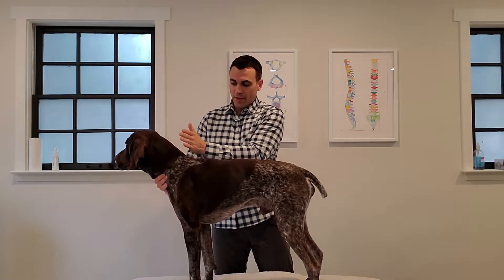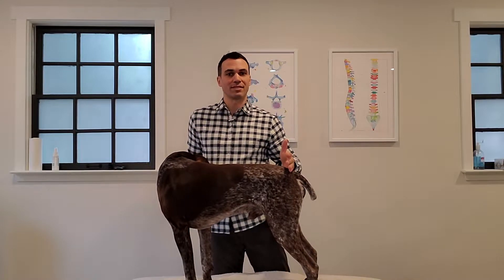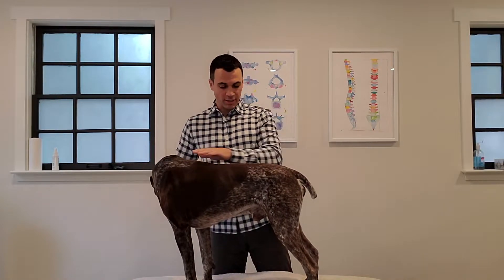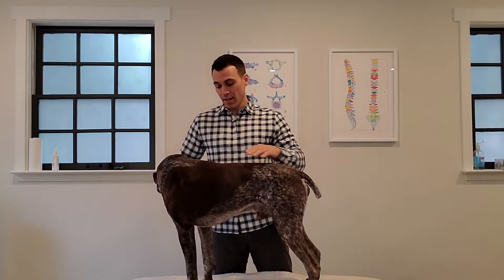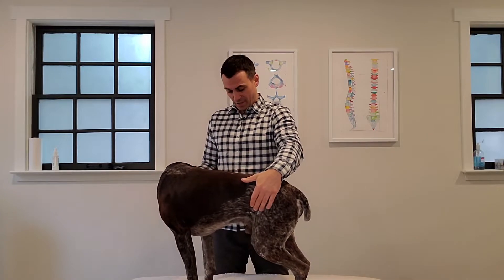Dog Topline - Understanding and Improving Your Dog's Physical Health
As a dog owner, you know how important it is to keep your furry friend healthy and happy. One aspect of your dog's health that is often overlooked is their topline - the area from the withers to the tail. In this video, we will discuss the importance of your dog's topline and how to maintain it for optimal health.

We will start by defining what the topline is and why it's important for your dog's overall physical health. We will then provide tips and strategies for improving your dog's topline, including exercise and nutrition recommendations. We'll cover common problems that can arise with your dog's topline, such as muscle loss and spinal issues, and how to address them.